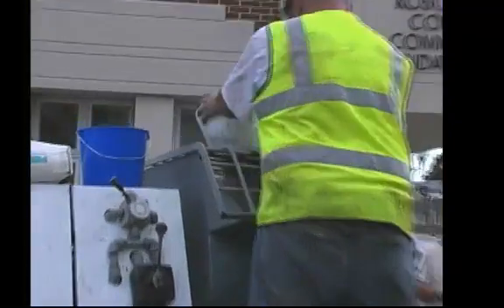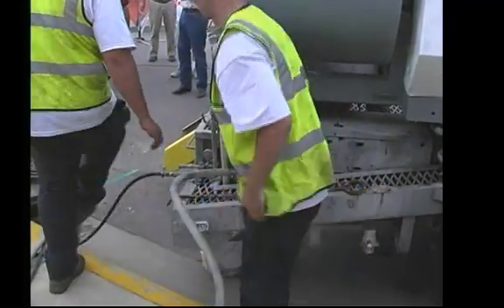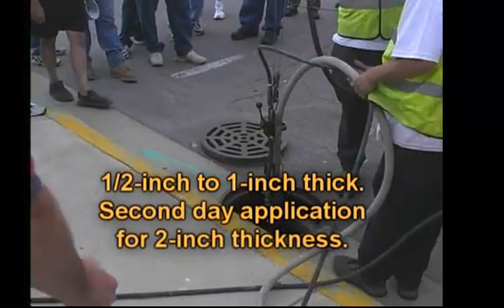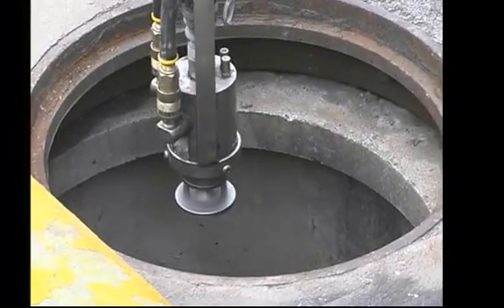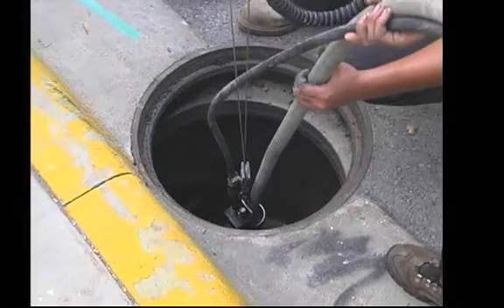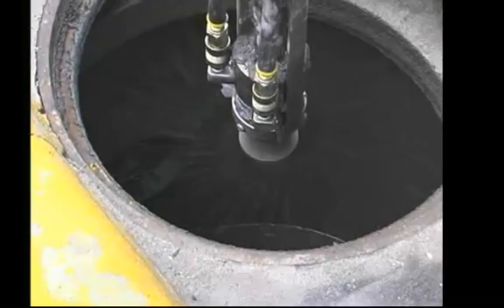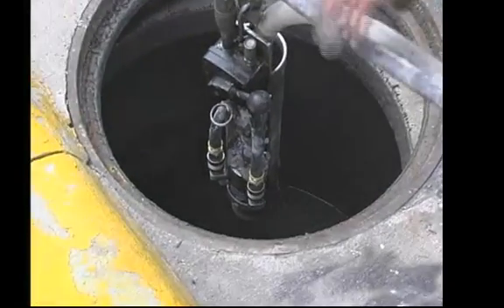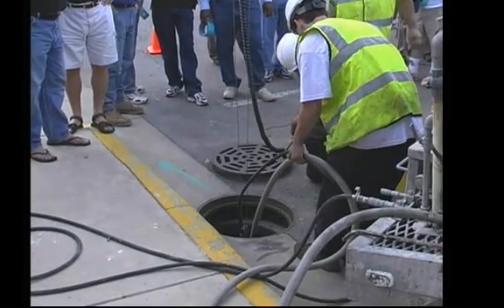Municipal Manhole Rehabilitation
Manhole rehabilitation and repair demonstration